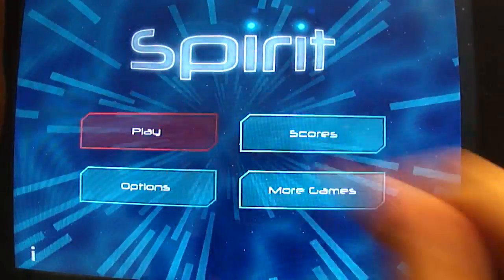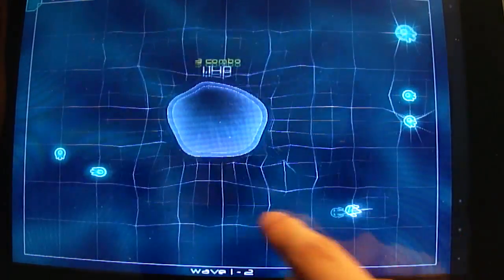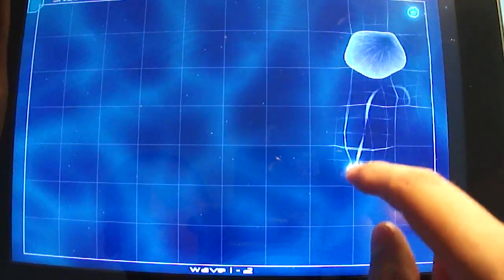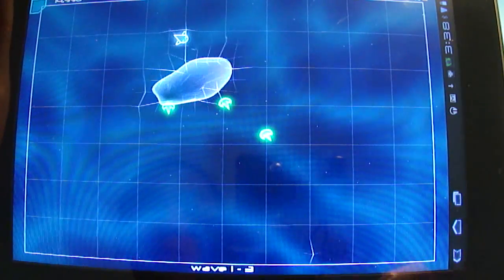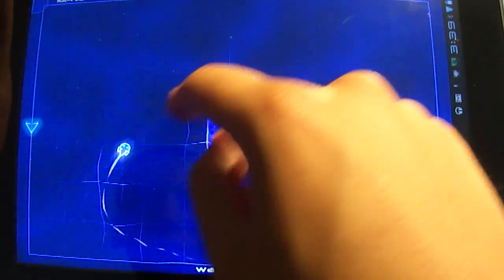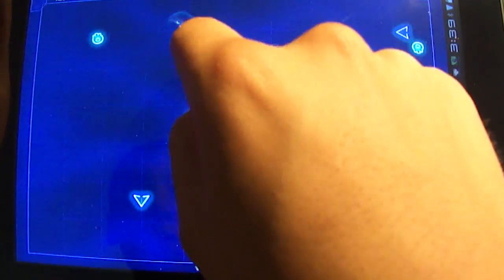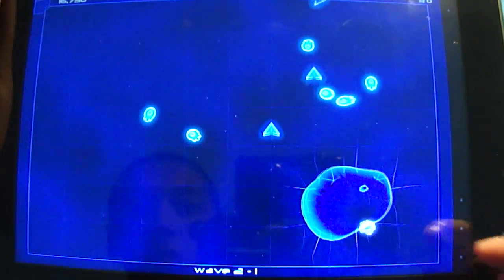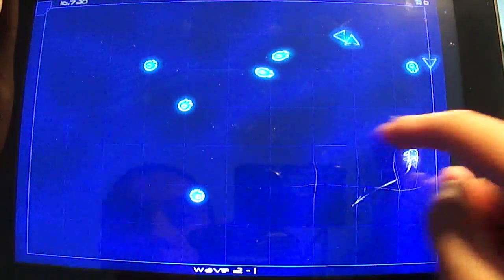Spirit HD for Android - Demo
Josh takes a look at Spirit HD for Android.